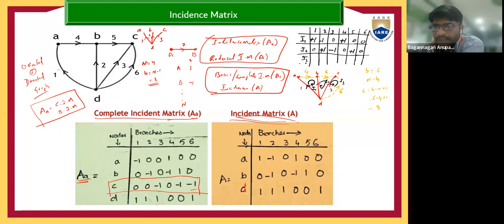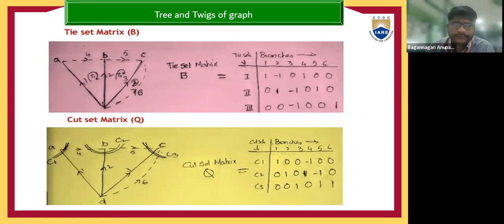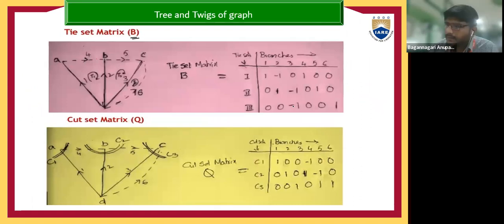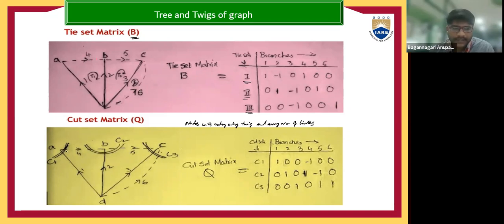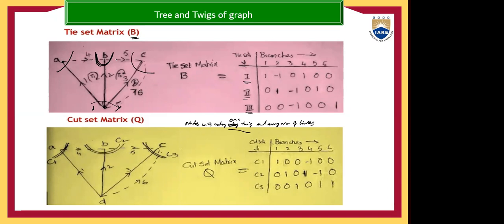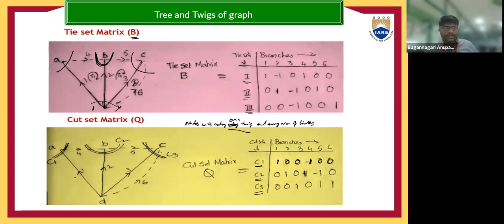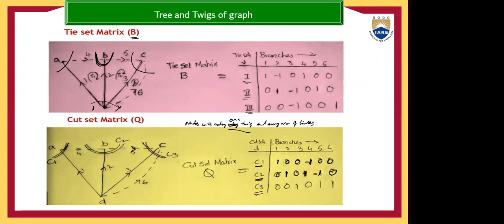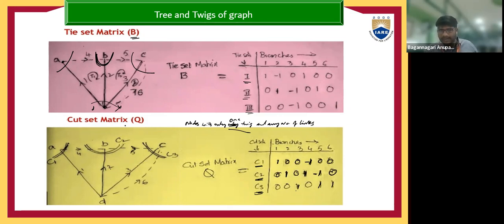BEE Network topology 2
BEE_Network topology_2_by_K.NarenderReddy | EEE